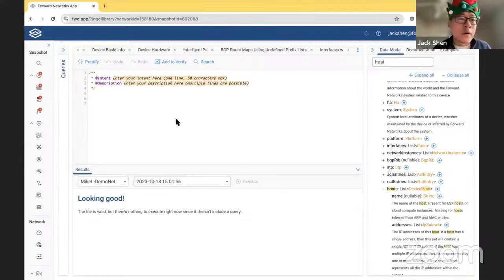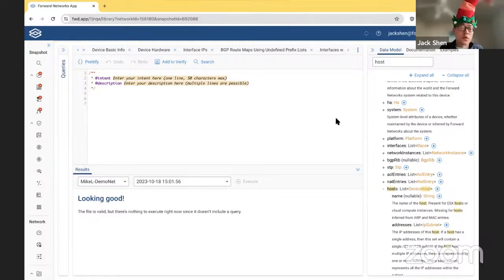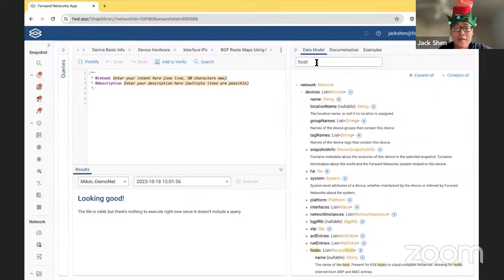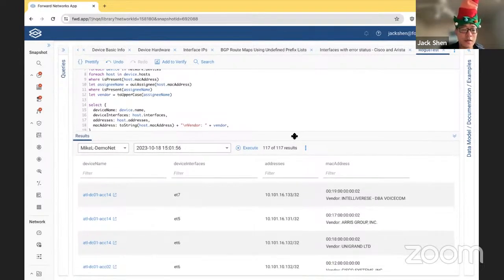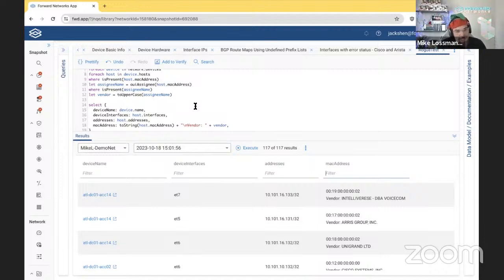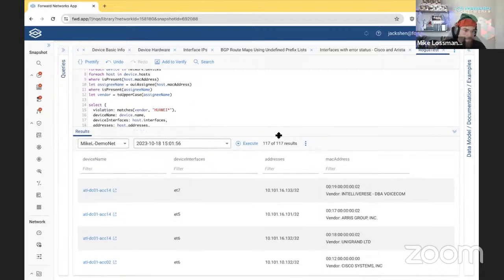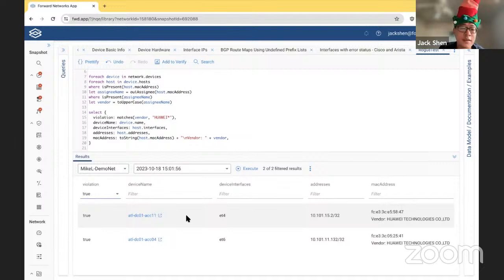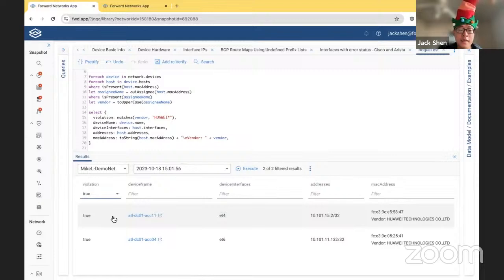Demo Tuesday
Do you have rogue devices in your network? Worried they might ruin your chill holiday break? Special Guest Jack Shen will show Mike Lossmann how to make a 'naughty list' with Network Query Engine and gain some network peace of mind this year.